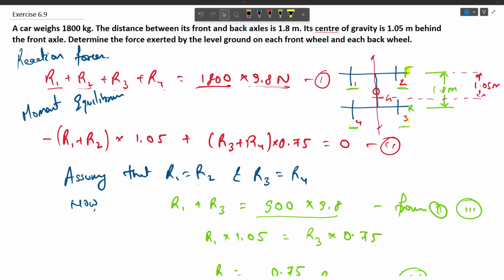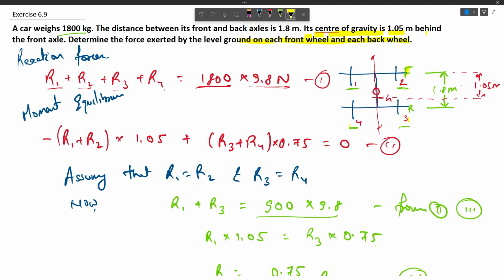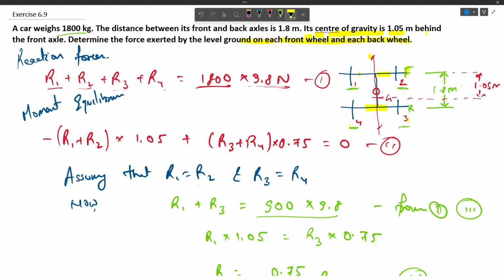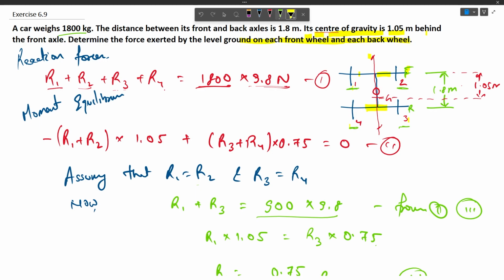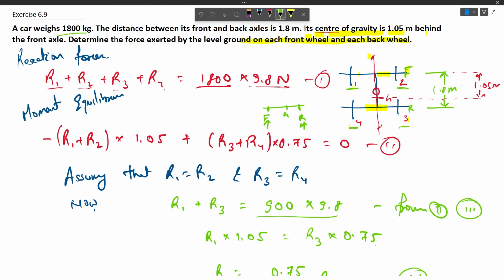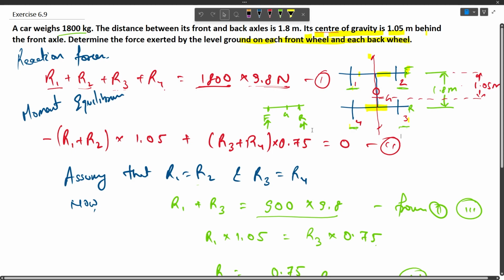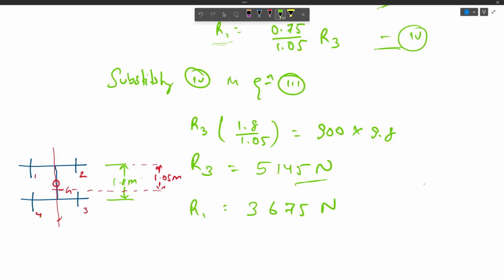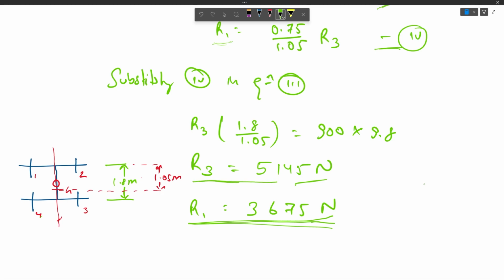Exercise 6.9 | System of Particles & Rotational Motion | NCERT Physics Class - 11 | Ask Doubts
The video explains Exercise 6.9 from Class 11 NCERT Physics Chapter -  System of Particles & Rotational Motion. If you have any doubt, feel free to reach us through Facebook, Website or the Comment Section.